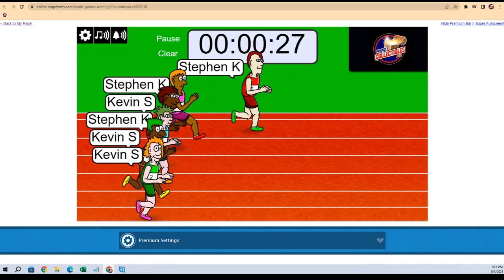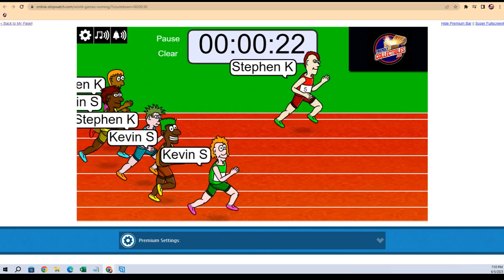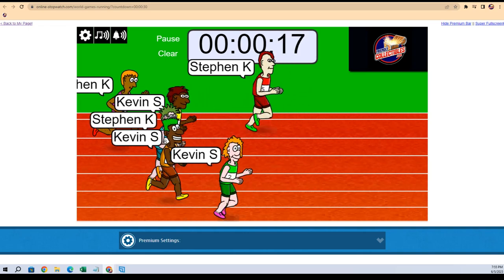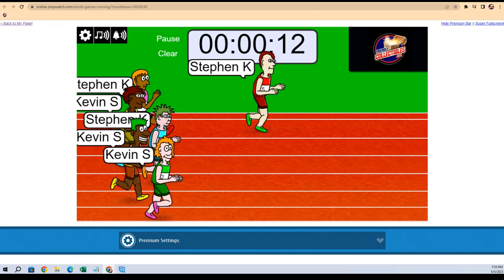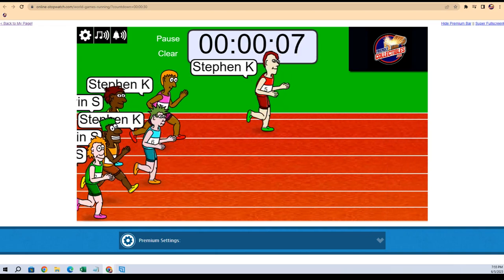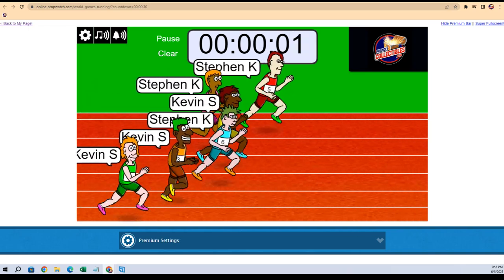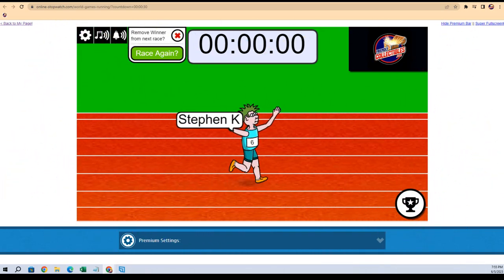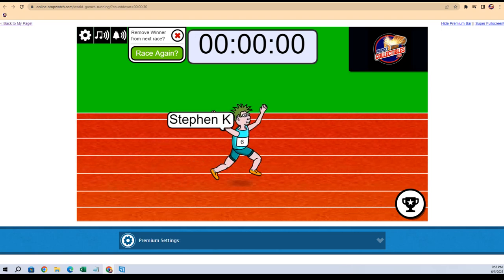2023 Topps Heritage Baseball ID 23HERITAGEDIV120